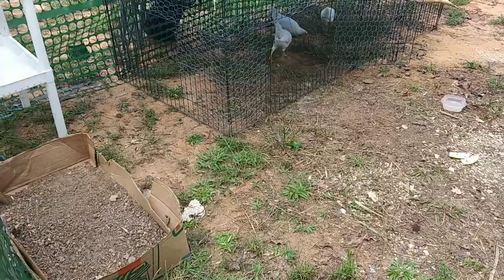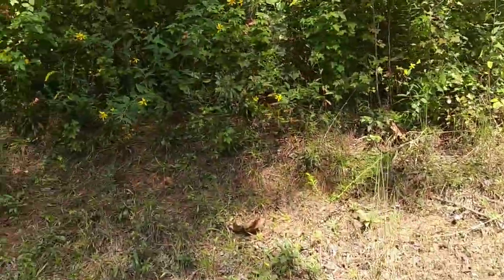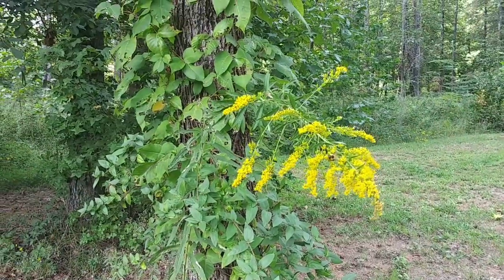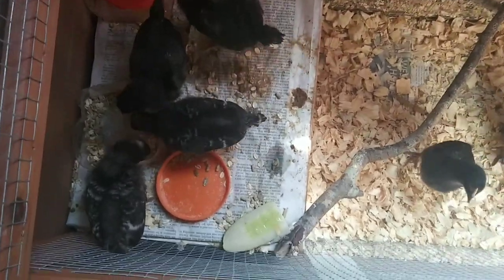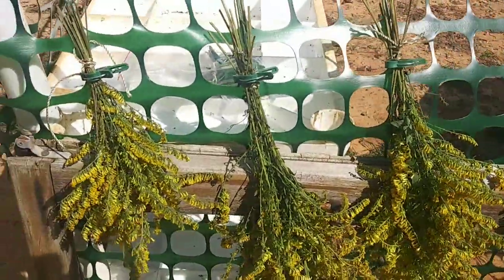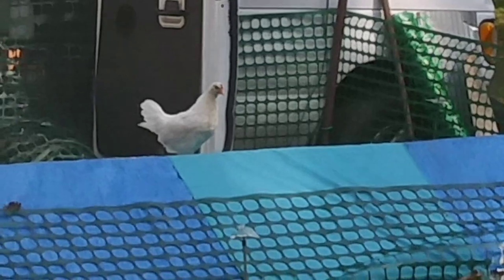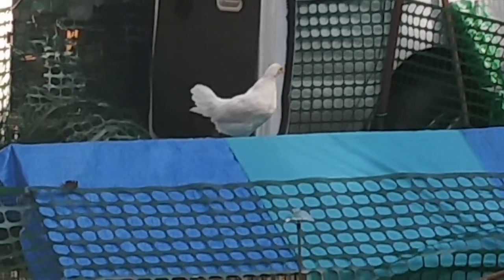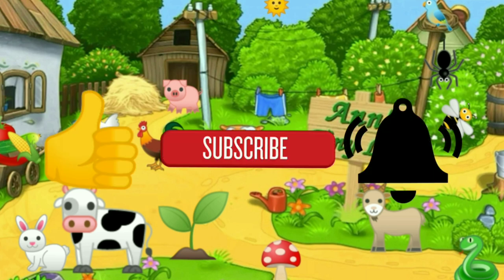Wild Goldenrod is EVERYWHERE! - Ann's Tiny Life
Thanks to a subscriber named feralgal I now know that I have wild medicine growing on my property! I can't wait to start using some of it! I also talk about the baby chicks a little, and man those leg horns can fly! I give you a very tiny sneak peek of the extended chicken yard I've been working on. It's sort of a fail, but it will get better.